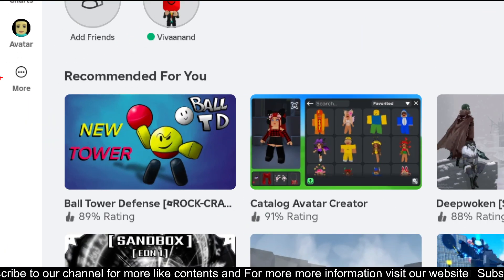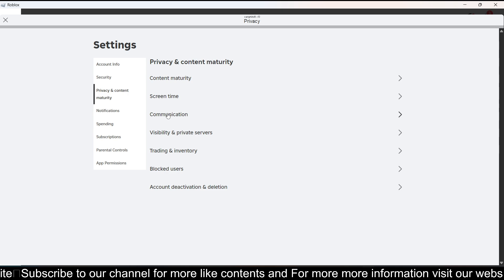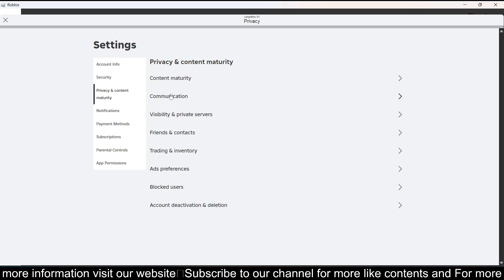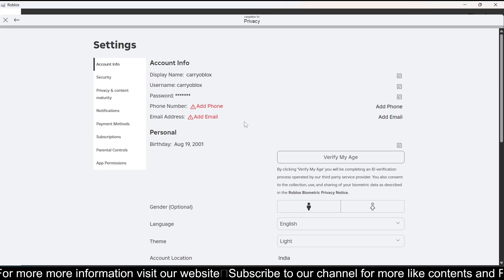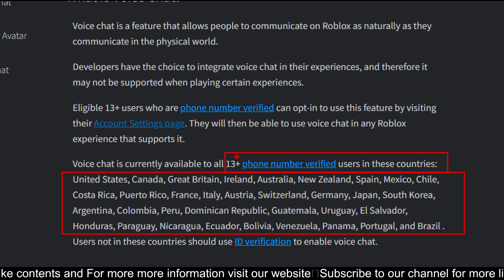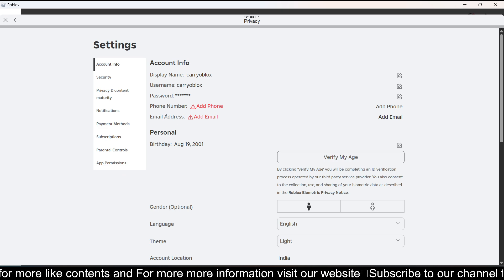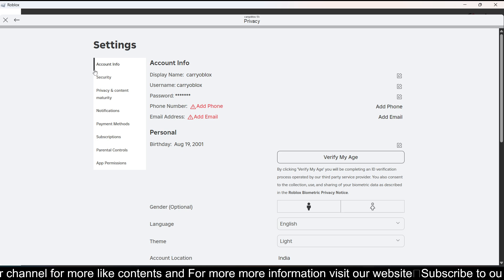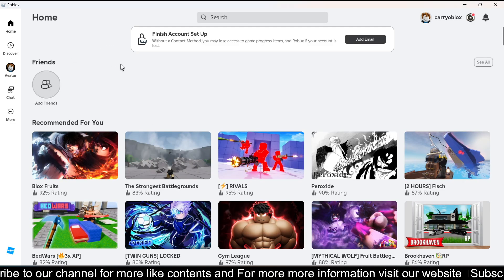How to get Voice Chat on Roblox without ID!! (Roblox Voice Chat No ID guide)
How to get Voice Chat on Roblox without ID!! (Roblox Voice Chat guide)

Quesnly